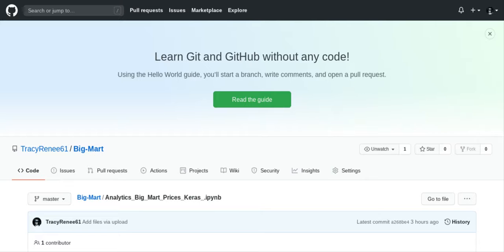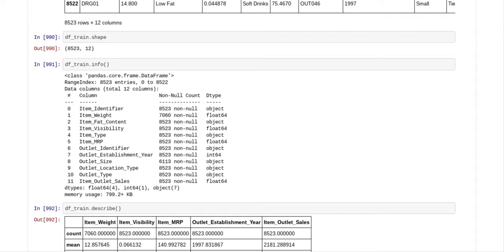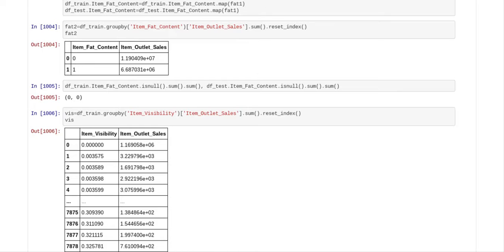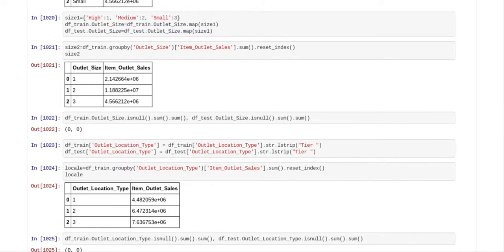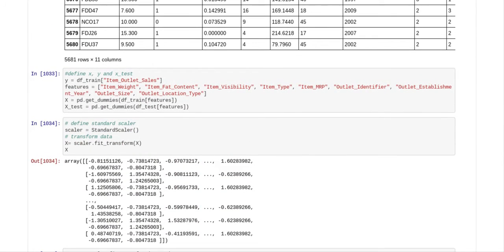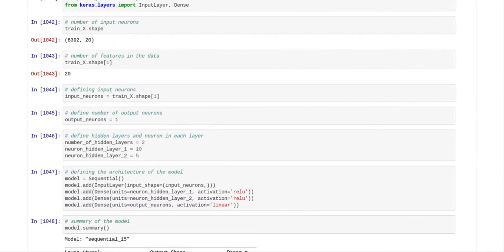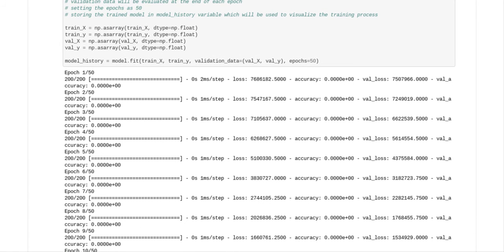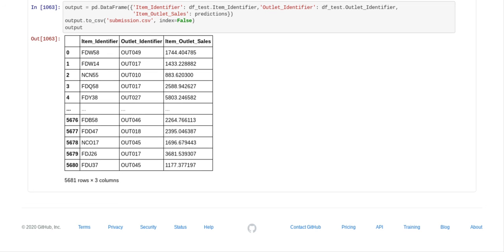Solution to AV Big Mart Competition - Keras